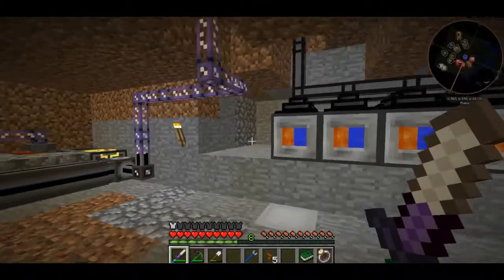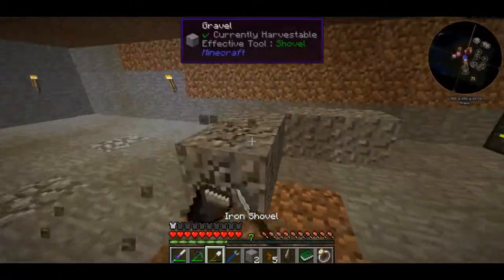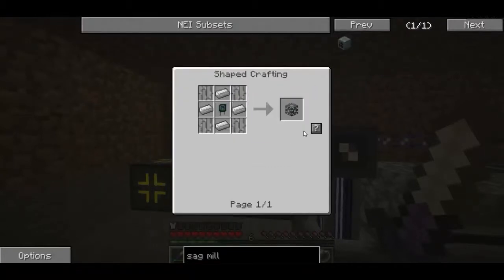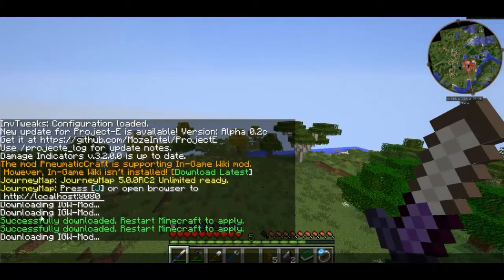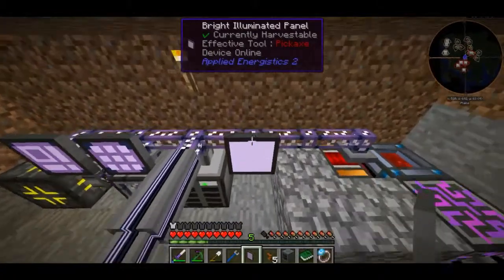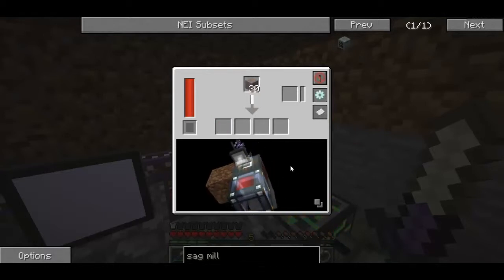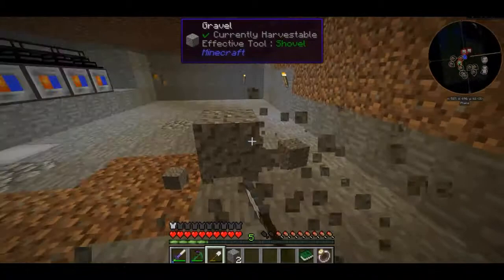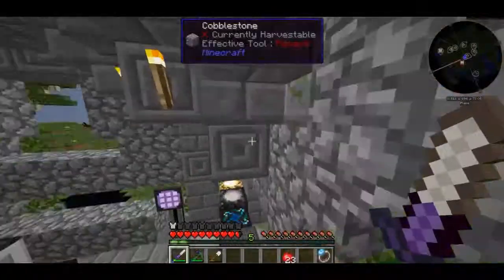ftb lets play S2 E15: sagmill